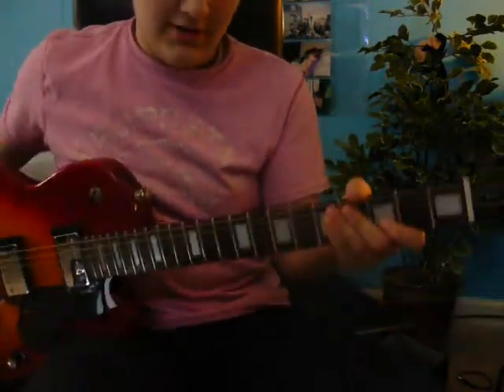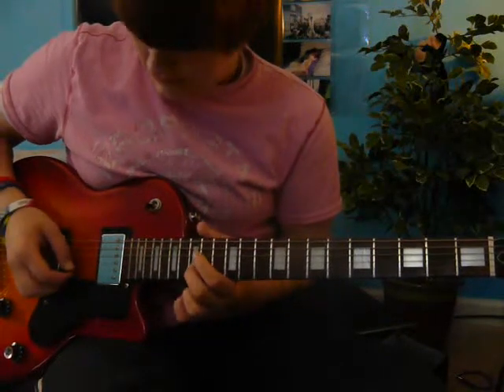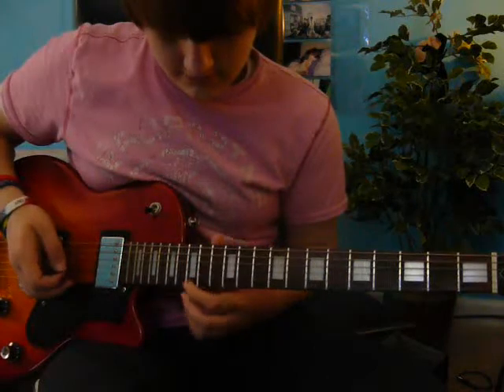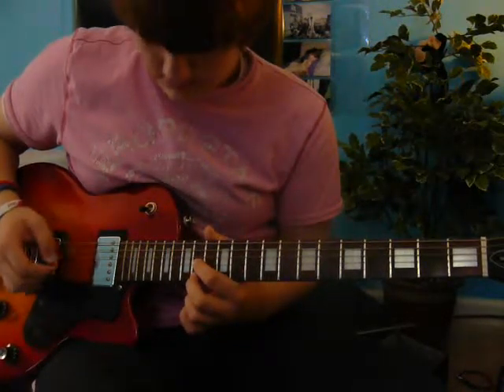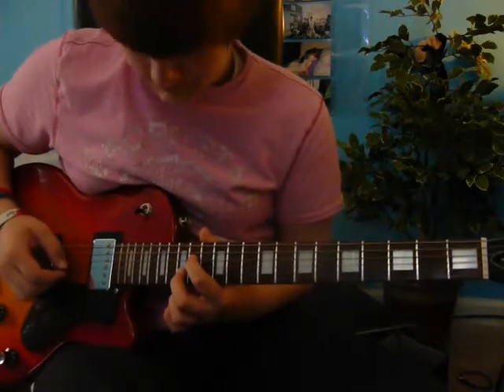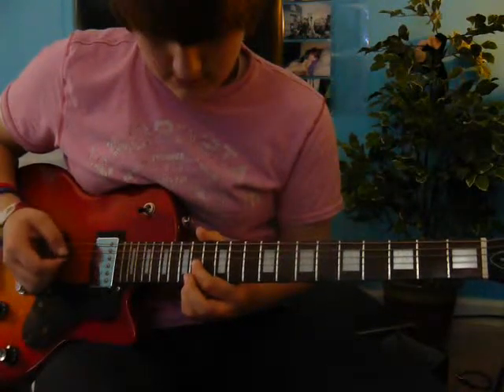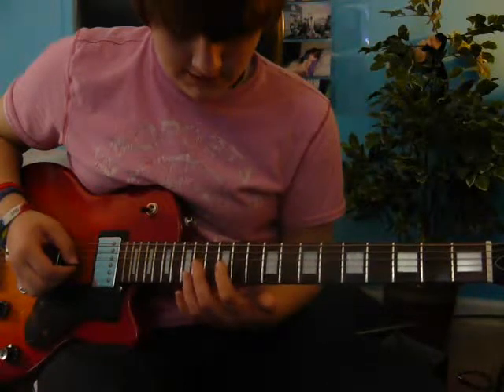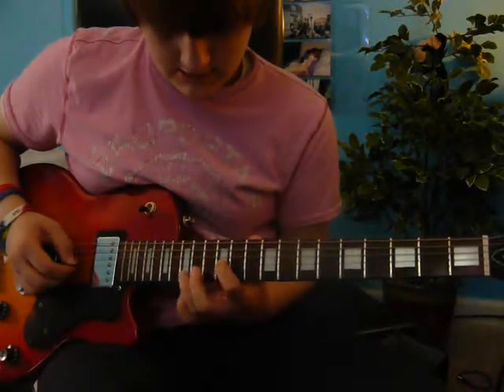How to play Sweet Child O' Mine (Intro) on guitar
read the title.. that is the description!  =P  If you want me to do any more tutorials on songs let me know and I'll do them..